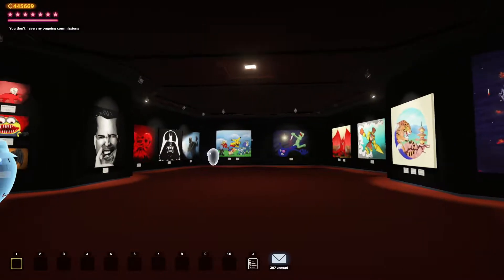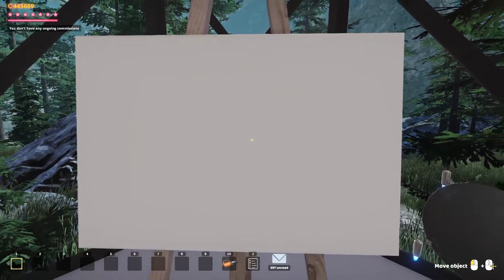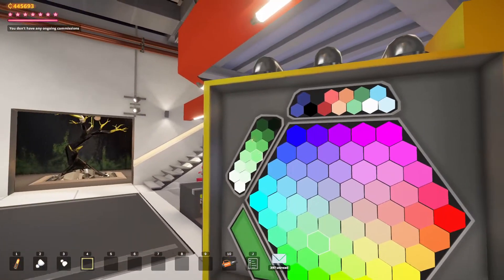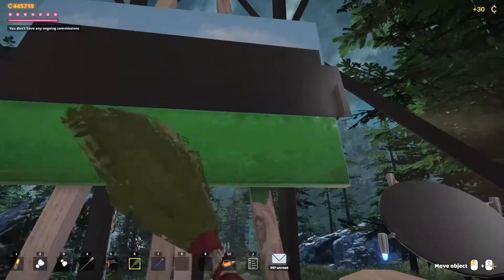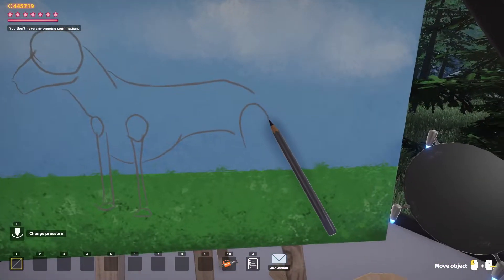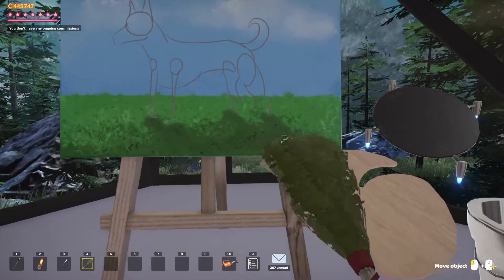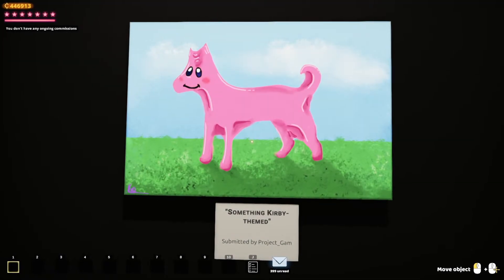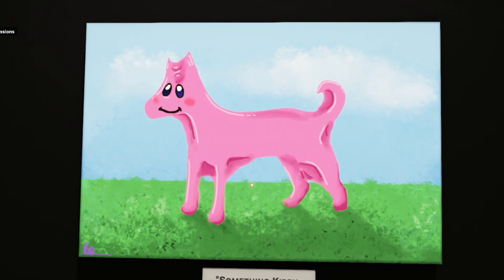What If KIRBY Inhaled My DOG? (SuchArt! Gameplay)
What if Kirby inhaled my dog? In today's SuchArt video, we're exploring that twisted reality based on a viewer's suggestion for a painting. It's a...piece of art. Let's just say that 😅

😌 ENJOY inner peace!

You can find SuchArt!